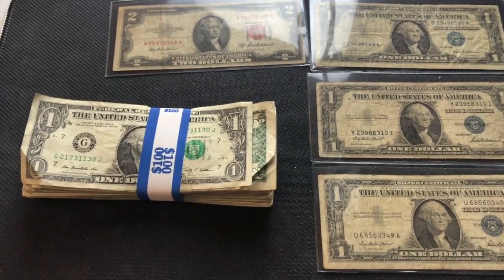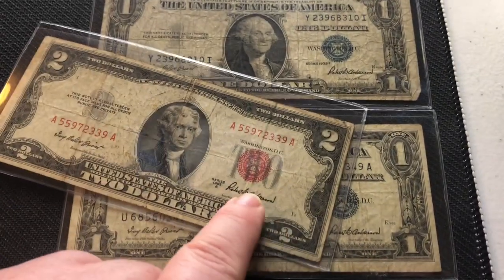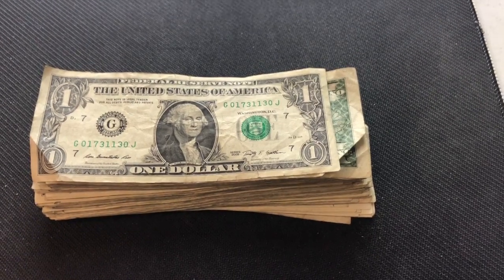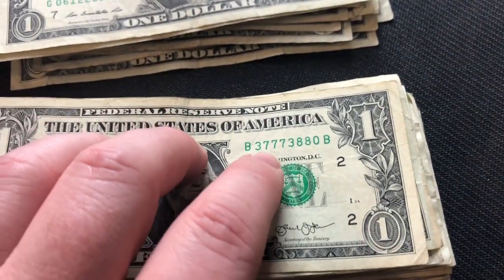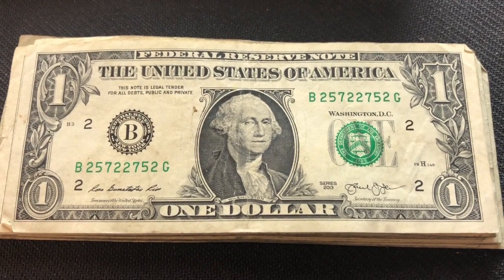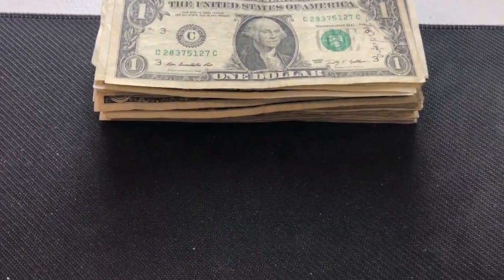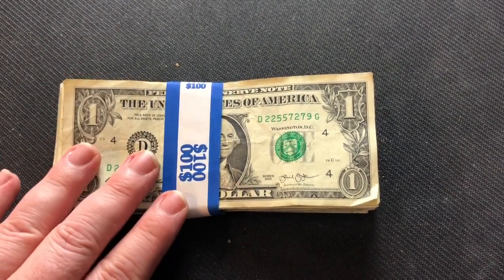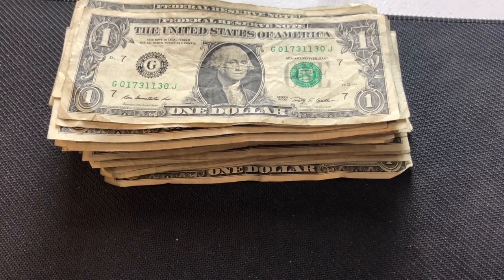Banks are Running out of Coins! Are Dollar Bills Next?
Hi Collectors.  I normally feature coin roll hunts however every bank I have gone to is running out of of coin rolls.  Apparently the Federal Reserve is not shipping coins to banks, which of course not only makes it difficult to find coin or rare coin finds but is a scary notion.  The COVID-19 Pandemic has certainly affected everyone but does this mean the banks are going to run out of dollar bills next?  Luckily for me I was able to get two different stacks of 1 dollar bills totaling $200 or 200 bills to search through for star notes, or cool serial numbers. Well guess what I found... you'll have to watch to see.

The Microscope I use:

US Coins Red Book:

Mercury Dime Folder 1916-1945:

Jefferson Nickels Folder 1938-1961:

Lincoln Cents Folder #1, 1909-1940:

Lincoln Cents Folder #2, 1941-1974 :